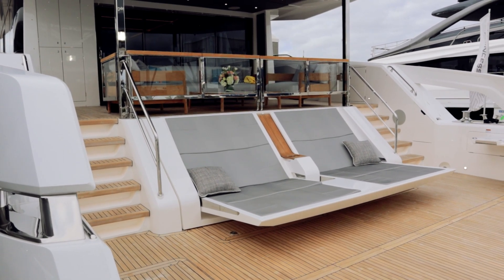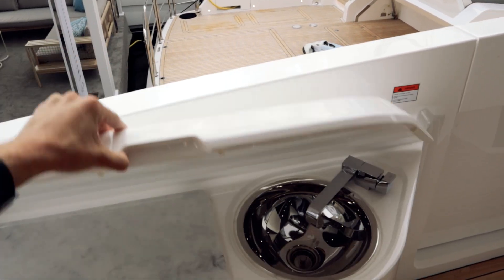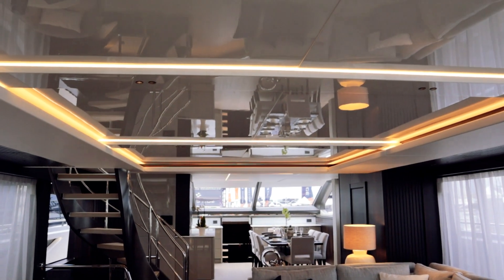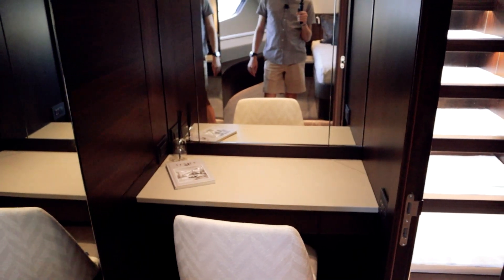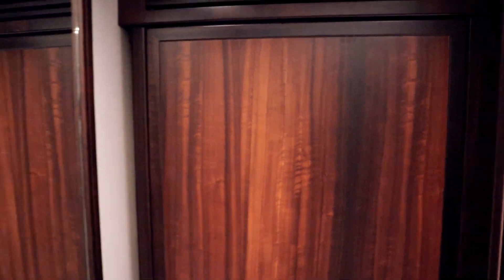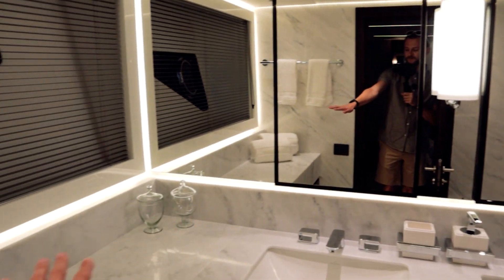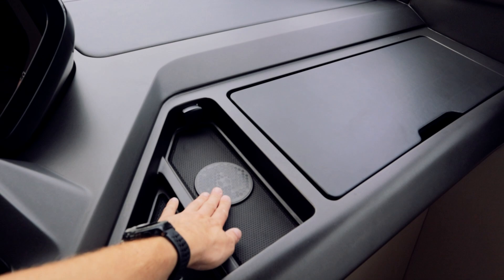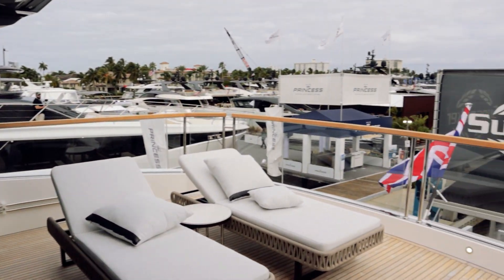$10.5M - 2024 Sunseeker Ocean 182 Luxury Yacht Walkthrough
This Sunseeker Ocean 182 is the newest offering in their Ocean line. Come take a tour of this beautiful yacht to see what it has to offer!

If you want to learn more about the brand new Ocean 182 get ahold of our friends over at OneWater Yacht Group!